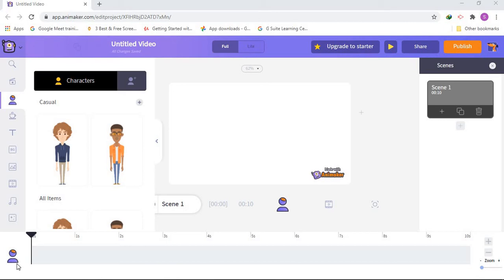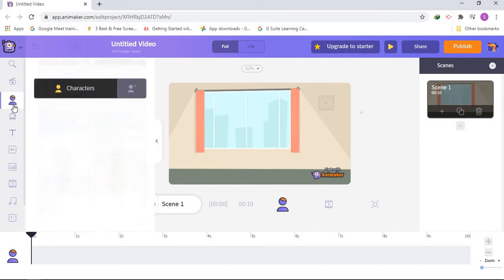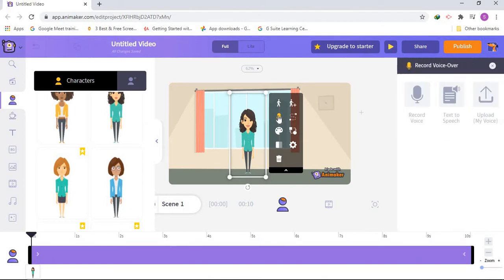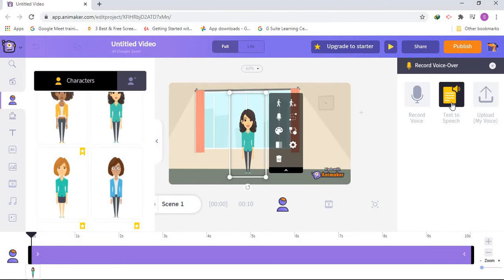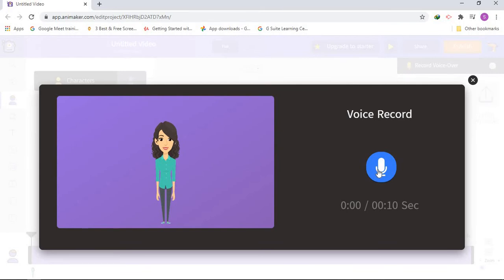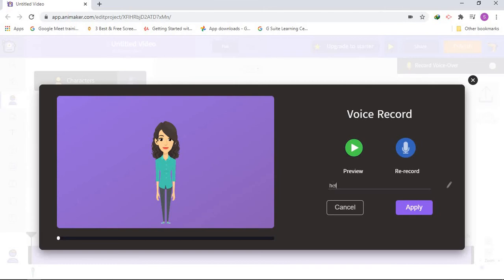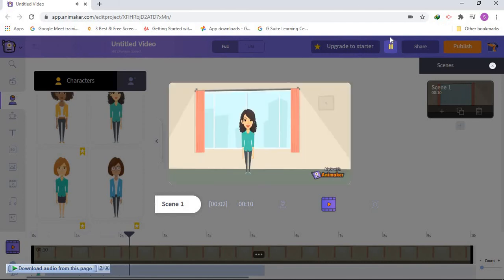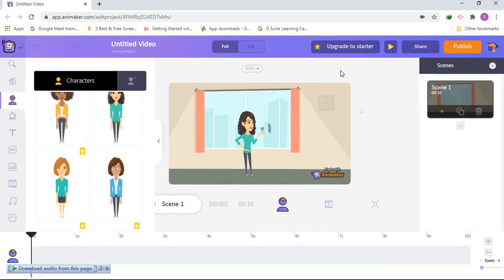How to make voice over in Animaker